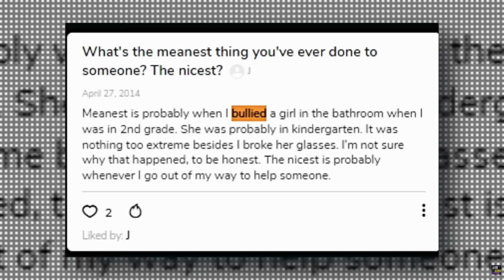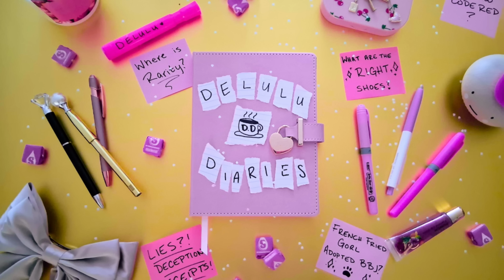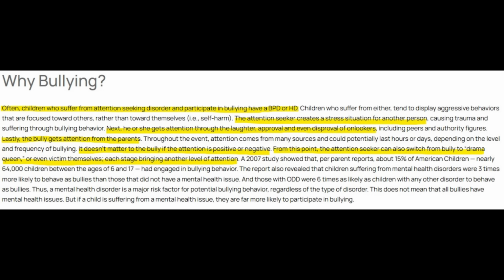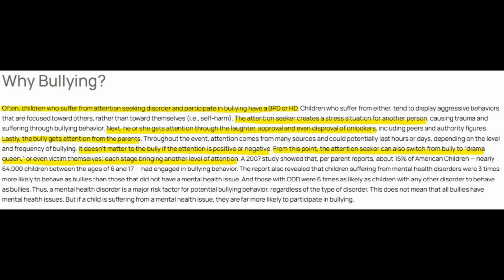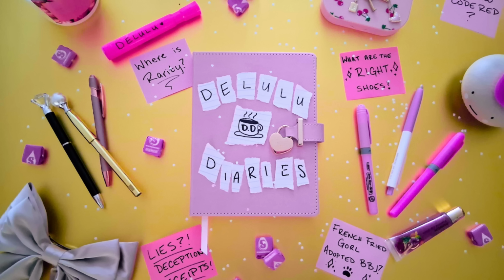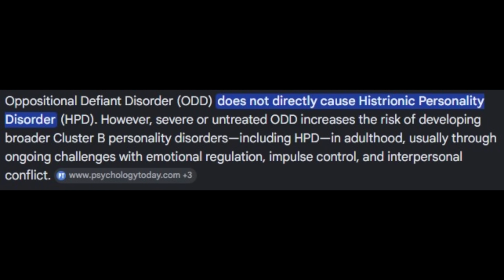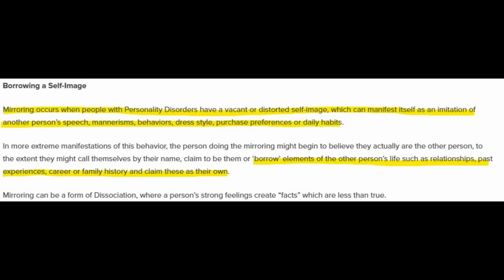Was Amberlynn misdiagnosed? Comparing narcissistic, borderline, and histrionic personality disorders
Lets review an argument between Amberlynn and Tommy with a REAL PSYCHOLOGIST's opinions on BPD and preoccupied attachment styles.